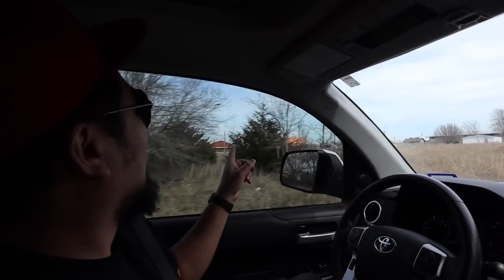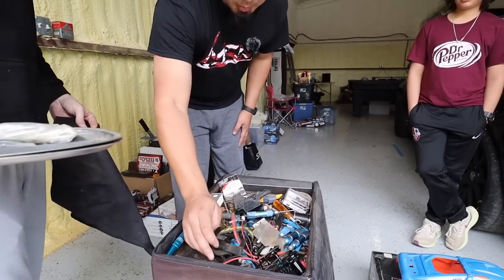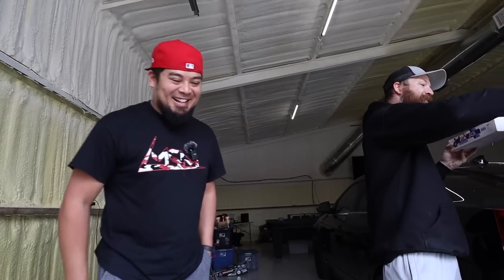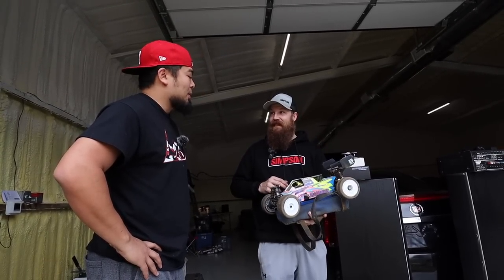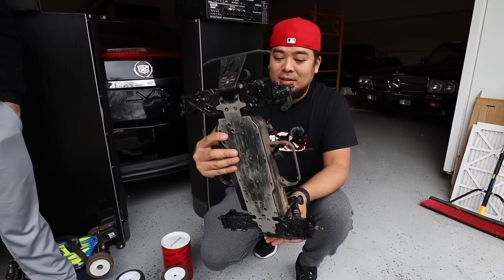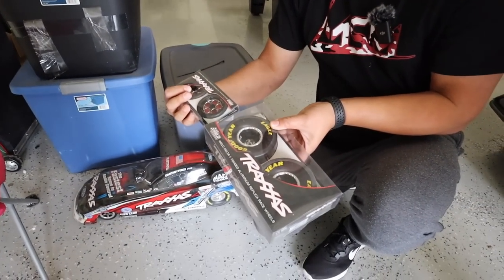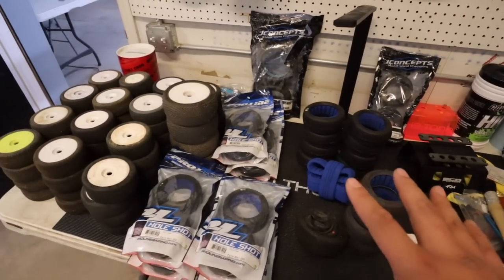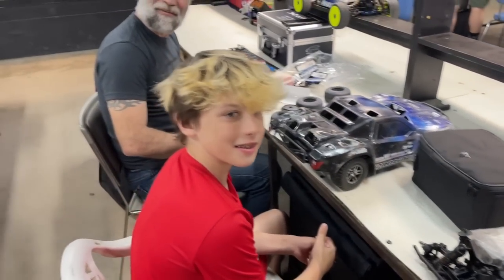BUYING AN RC CAR LOT TO GIVE AWAY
New Carbon Series Screw Catcher Mats by CowRC

What every RC enthusiast NEEDS!

NEW V2 Thumb Steer Wheels are HERE!

6710 Virginia Pkwy Ste 215 PMB 69